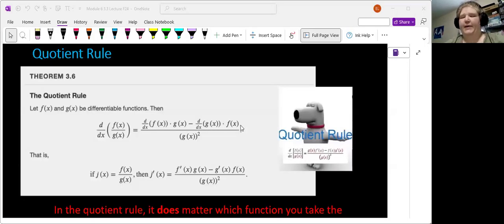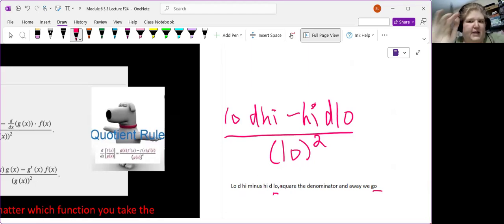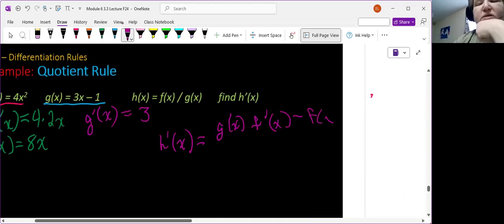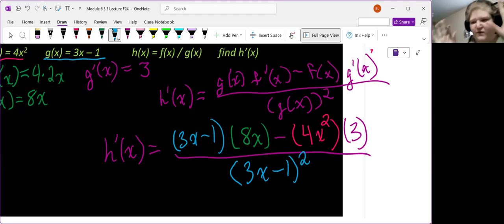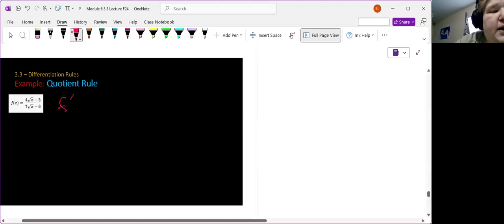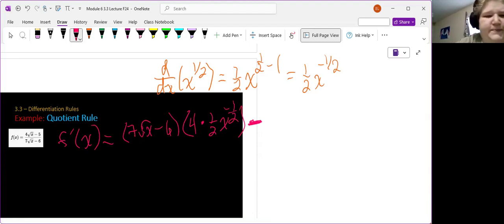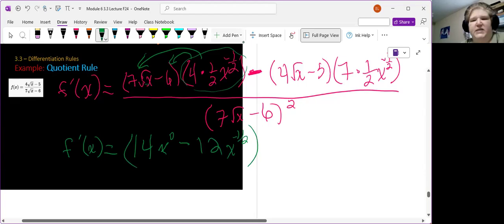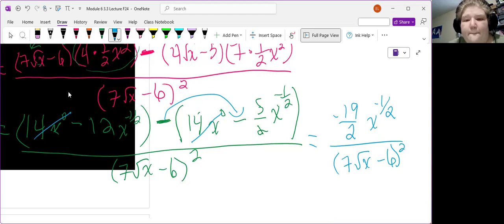Cal Sec 3 3 Part 3 Quotient Rule